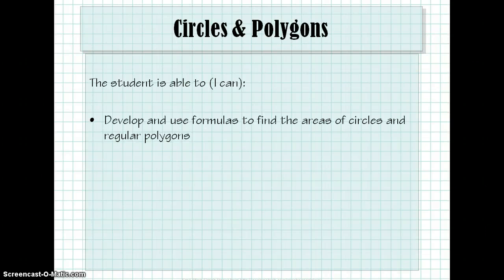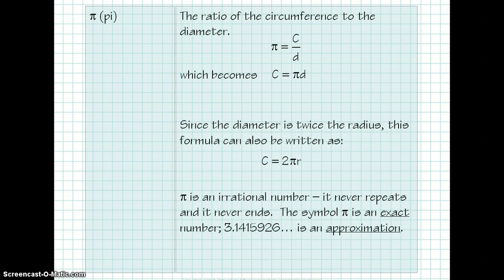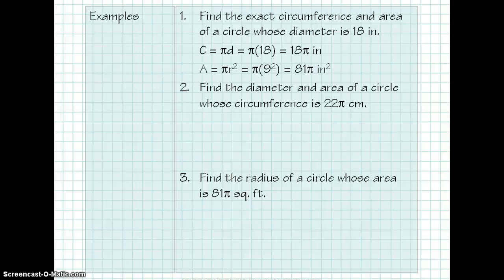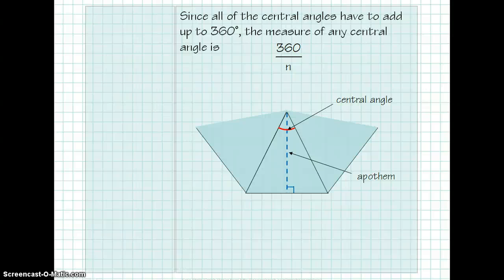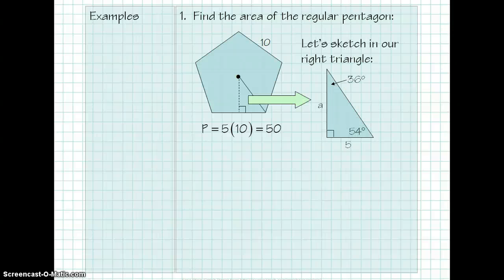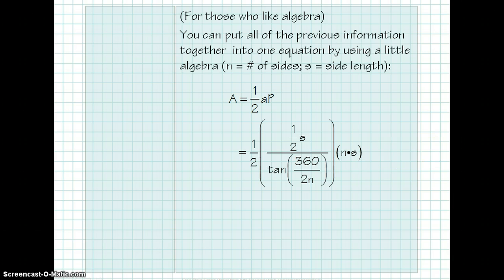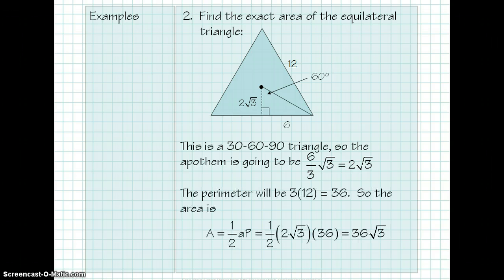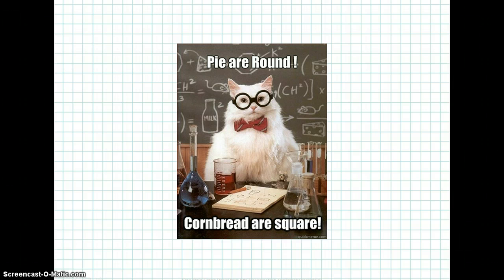Obj. 38 Circles and Polygons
Develop and use formulas to find the areas of circles and regular polygons